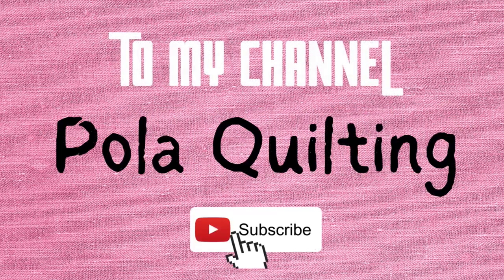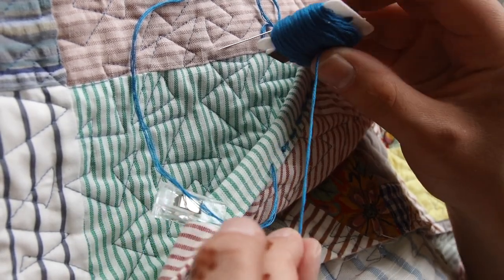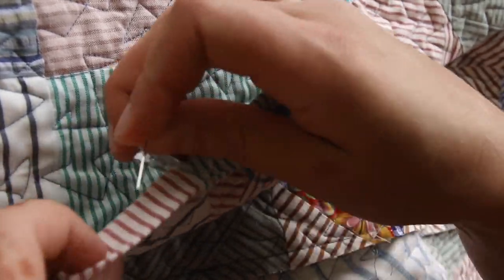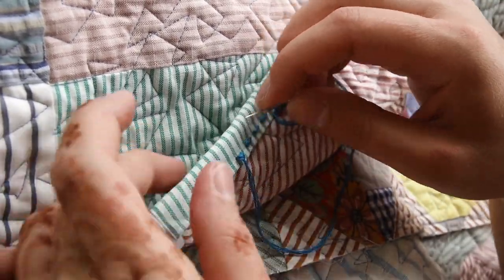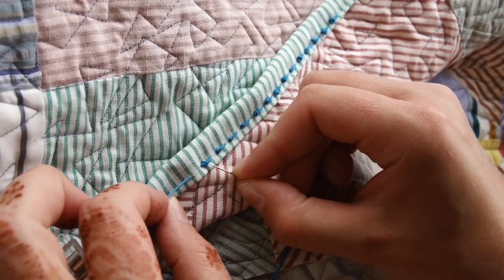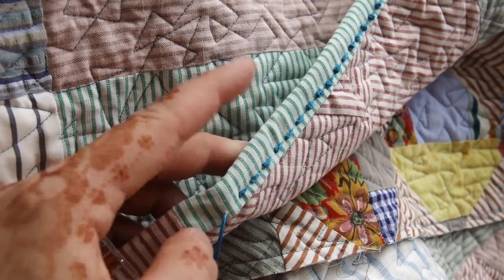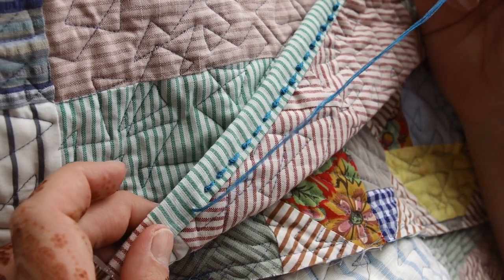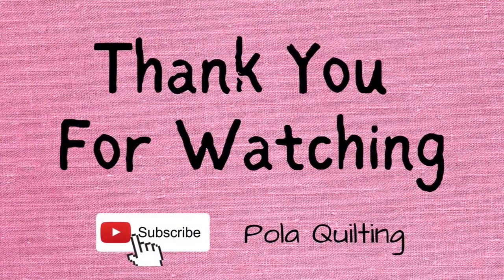Quilting tips #18 Big stitch binding idea - tulip patch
This is another variation on big stitch biding finish. It adds the little bit extra to the simple design and you can use some scraps of either embroidery floss or any other ticker thread you use for binding by hand. Once I got into the rhythm, it actually didn’t add much time to the binding time but definitely added to the look when I finished. Because of the look I called it Tulip patch.